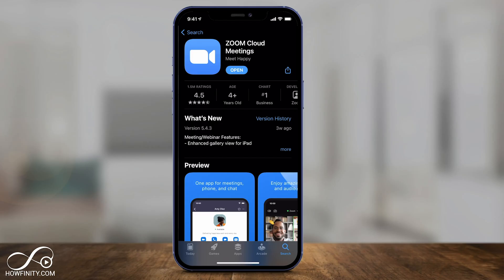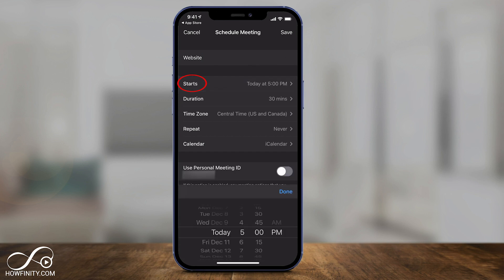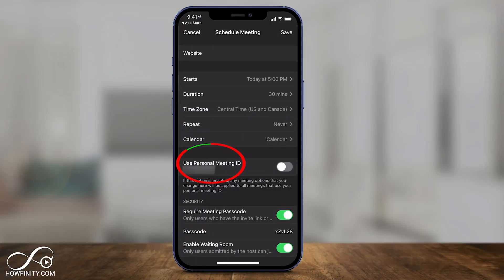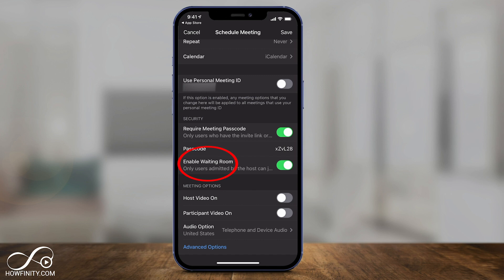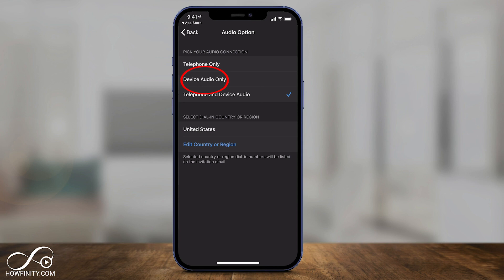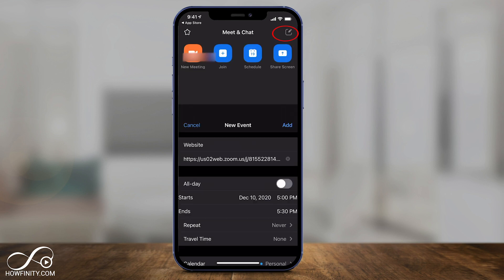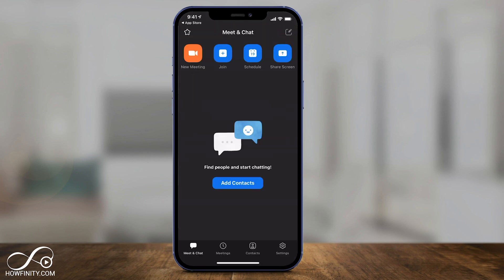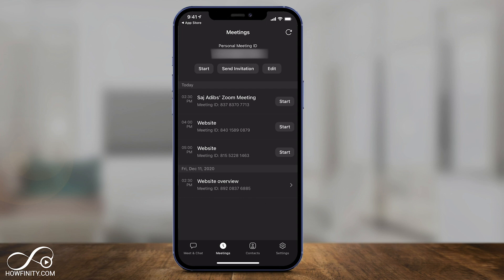How to Schedule a Zoom meeting on the Zoom Mobile App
Scheduling a Zoom meeting on the Zoom mobile app is easy.
You can schedule your Zoom meeting on Zoom for iOS or Zoom Android app.
Simply open the Zoom app and sign in to your Zoom account.
Click schedule on top of the app.

Choose the start and end time for the meeting.  If this is a weekly meeting, for example, you can choose a recurring meeting below date and time.

For meeting ID, have it create one automatically and require a password.  For video and audio settings, you can leave it on default.

Finally, choose the calendar app of your choice for saving the meeting to your calendar.

Once you schedule a Zoom meeting on the Zoom mobile app, it will also appear on your Zoom desktop app and Zoom website.  So you can start the meeting on another device.  It's all connected under the same Zoom account.